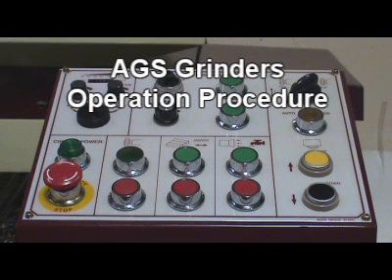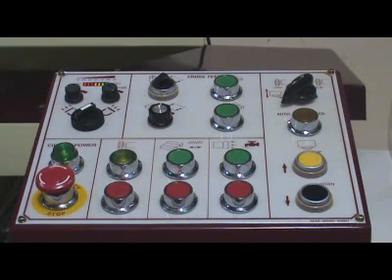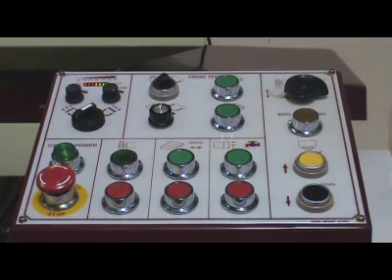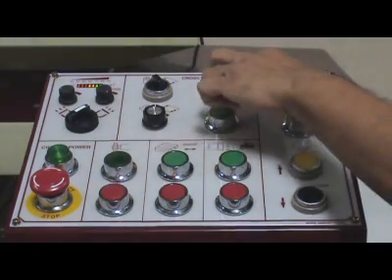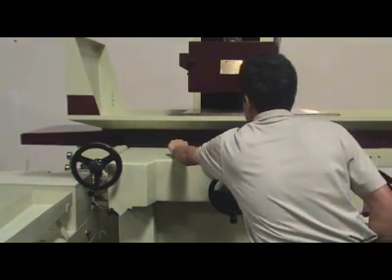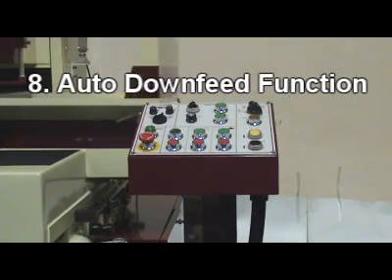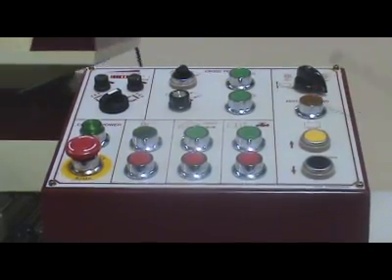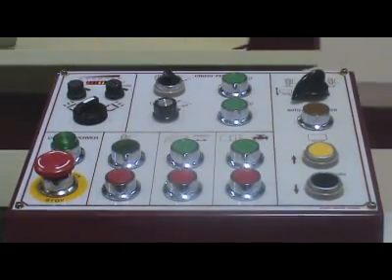ACER AGS Surface Grinder Operation Procedure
ACER AGS Surface Grinder Operation Procedure video.